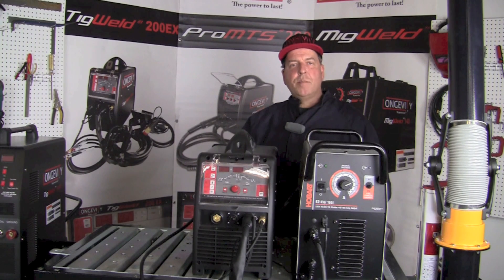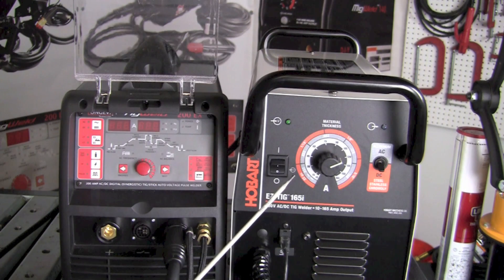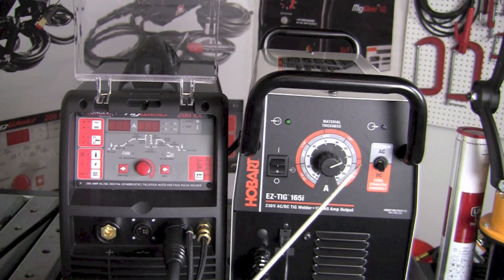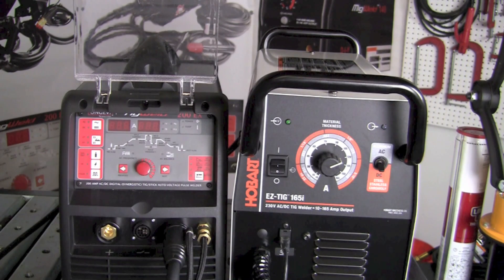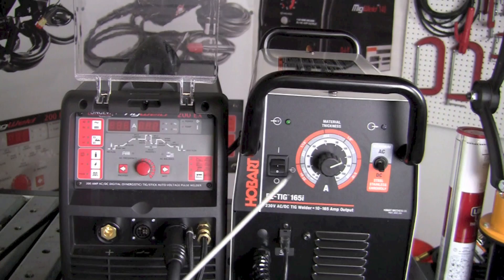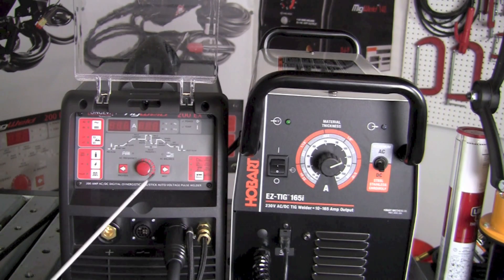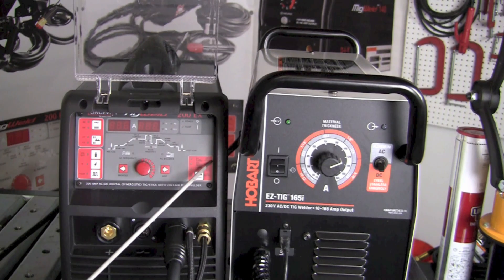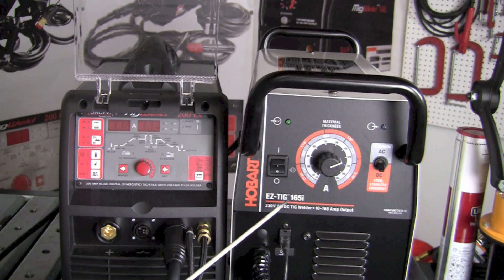HOBART EZ TIG 165i VS LONGEVITY 200EX COMPARISON REVIEW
In this episode of the Longevity Learning Lab, Scott does a head to head comparison of the Hobart EZ TIG 165i, which is a 220v acdc tig welder, and the LONGEVITY TIGWELD 200 EX, which is a 200 amp acdc tig stick welder with pulse.